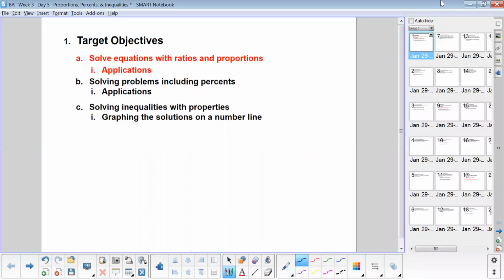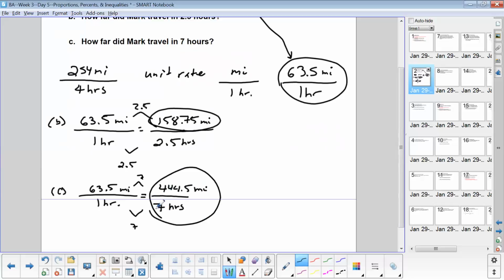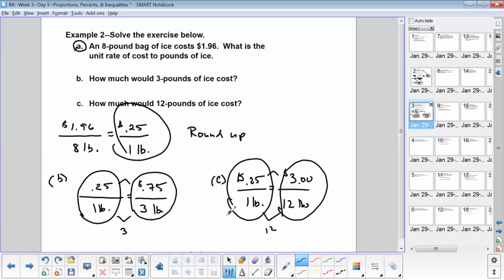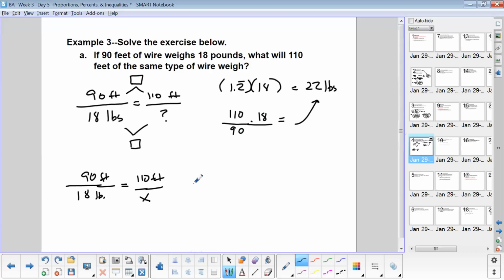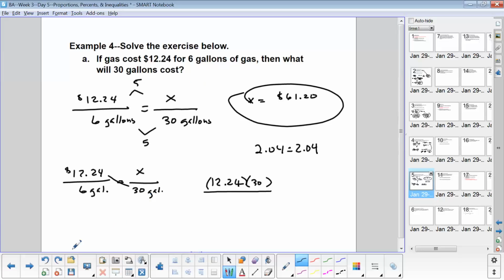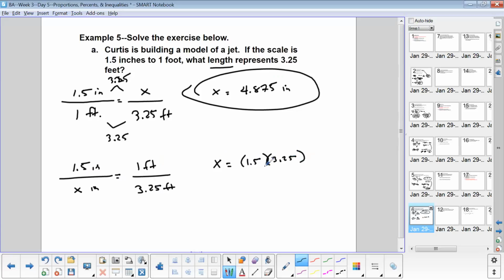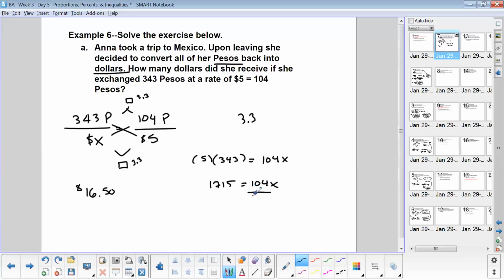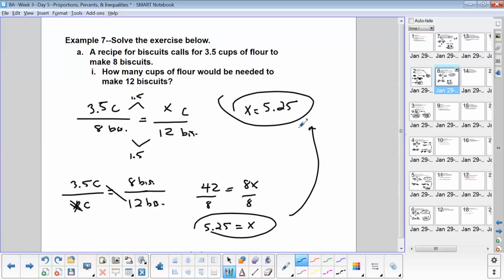BA Week 3 Day 5 Proportions, Percents, Inequalities Video Part 1